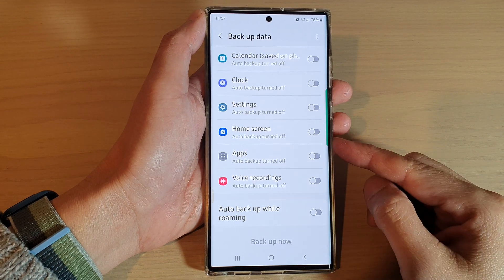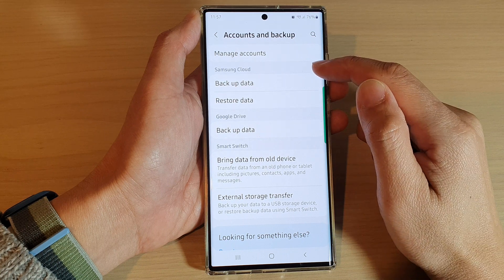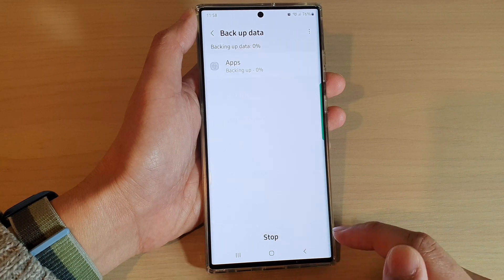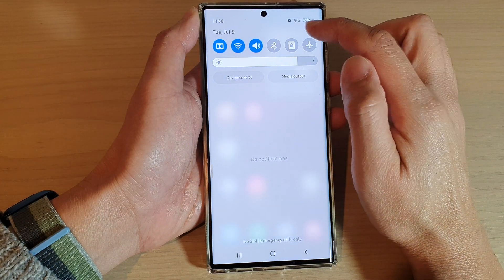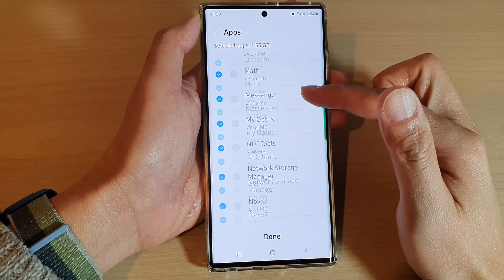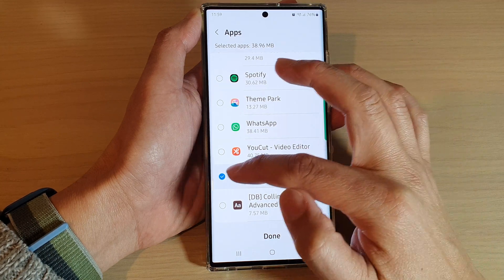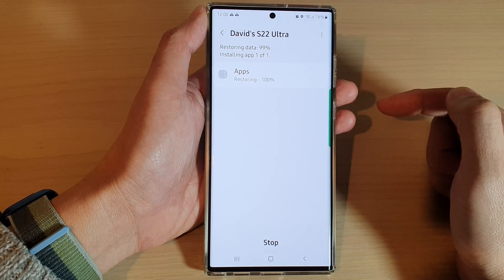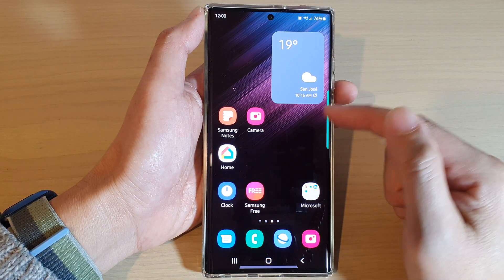Galaxy S22/S22+/Ultra: How to Backup & Restore Apps From Samsung Cloud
Learn how you can backup and restore apps from Samsung Cloud on the Samsung Galaxy S22 / S22+ / S22 Ultra.